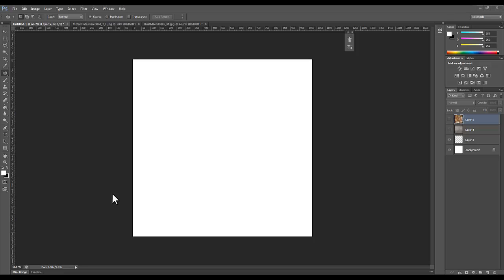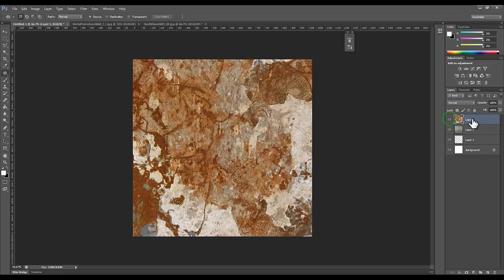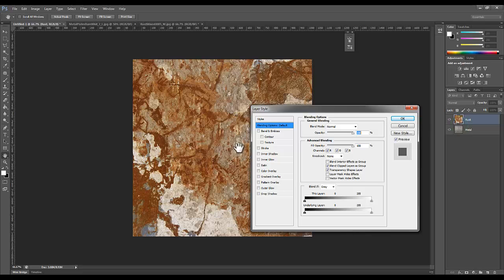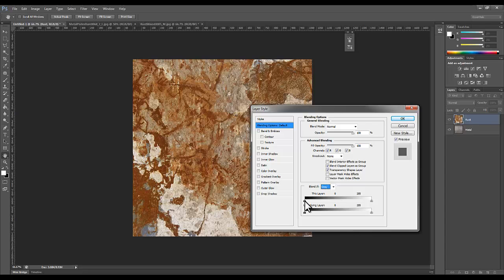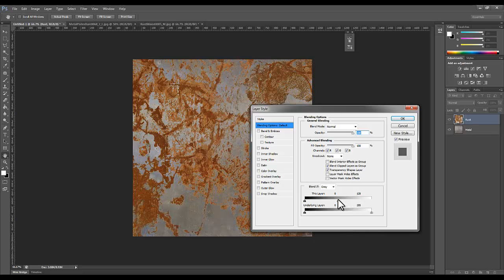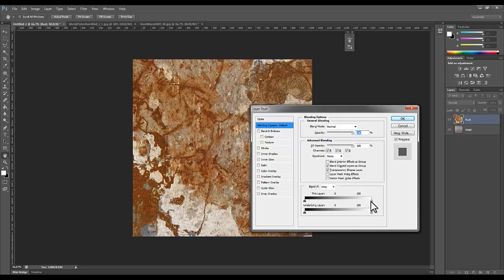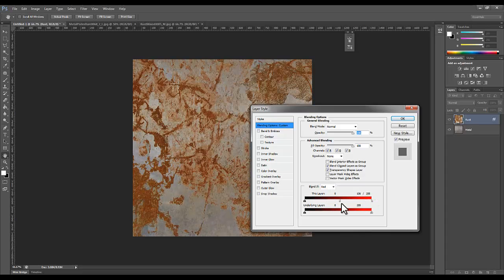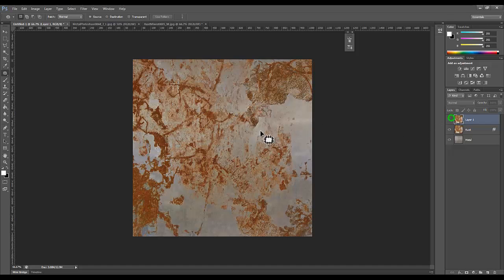[Photoshop] - Blend If Tutorial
Using Photoshop I explain how to use the "Blend If" function to create a rusty metal texture.

Thanks!

Greg Mirles
[3D Environment Artist]